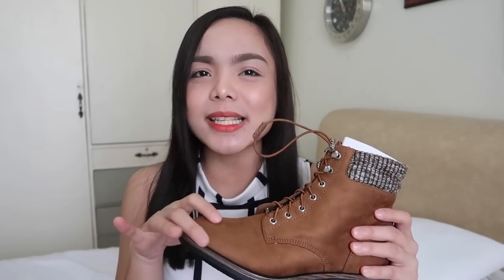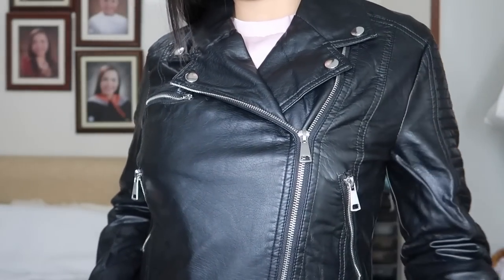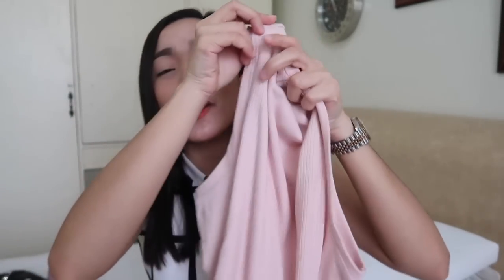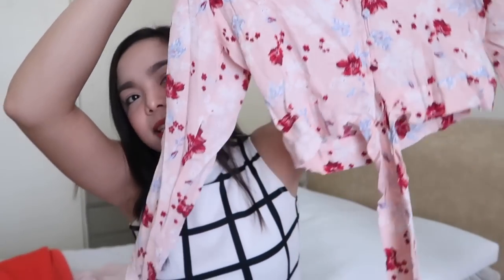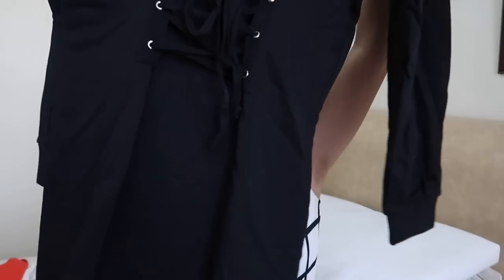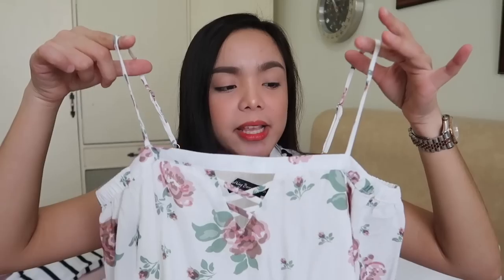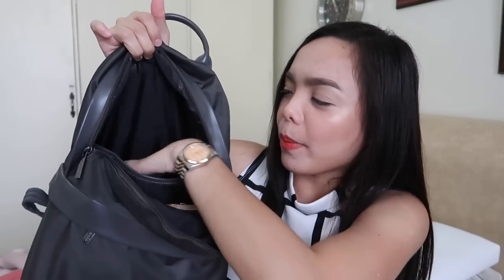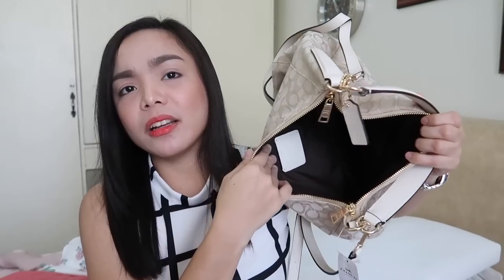HUGE ZALORA HAUL + Random Stuff (Clothes&Bags) | Faith Miquiabas ♥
🔶🔸🔸 HELLO!!!😉

Seasonal Limited Edition - A bigger Midnight Blue Calming Cream is finally here!

You can get korean beauty products from the famous brands like COSRX, KLAIR'S, MIZON and many more, just go to this link:

🔶🔸🔸Got something for me to try? You can send it to my office address: 📪 Municipal Health Office Bacolod Lanao del Norte 9205

GOD BLESS!❤️💋